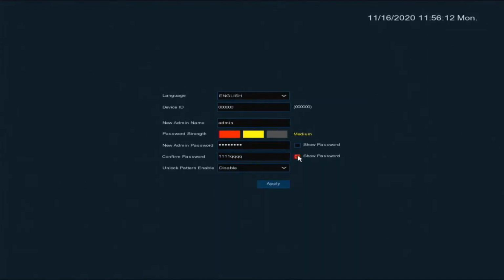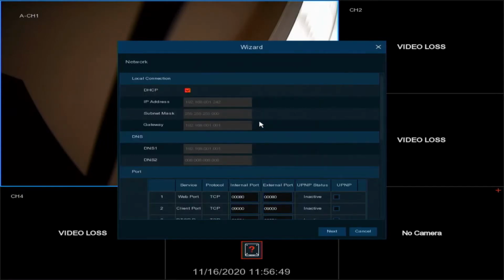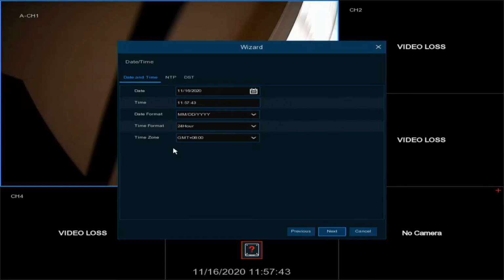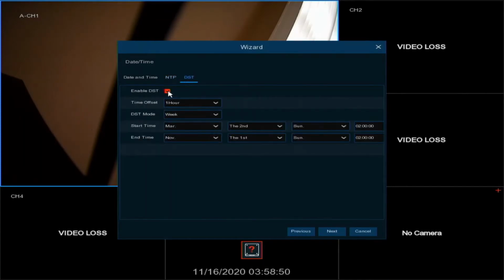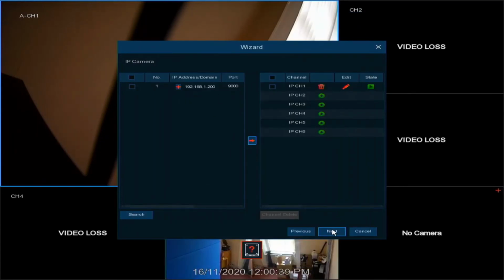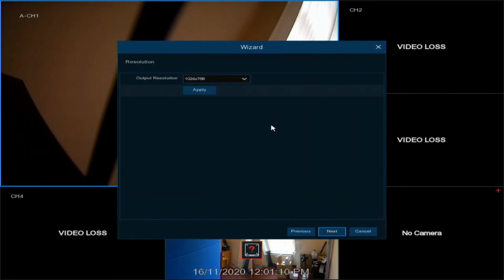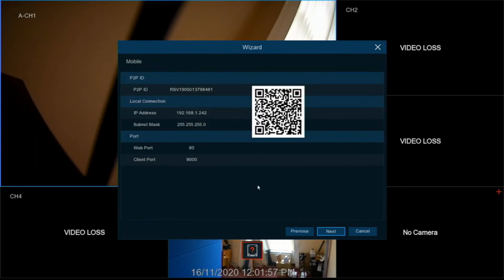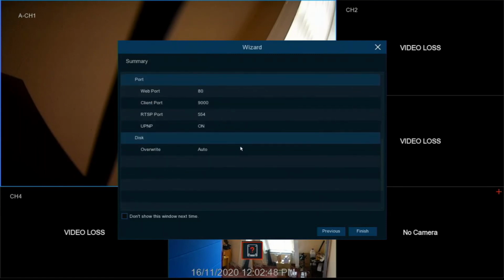Start up Wizard IQR5000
Quick guide on Start Up Wizard on IQR5000 DVR unit